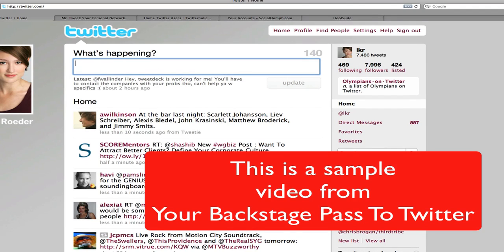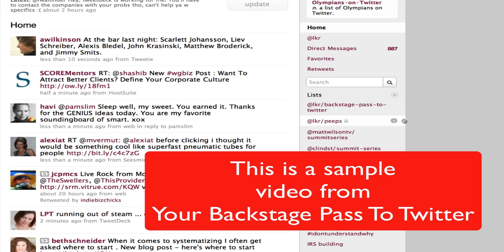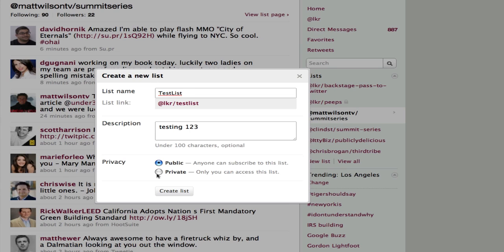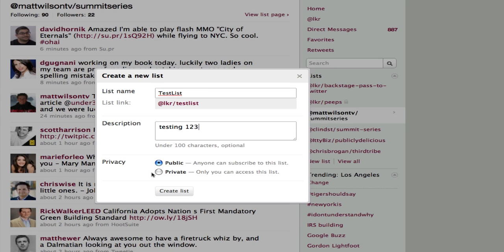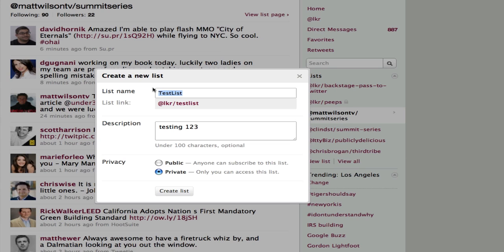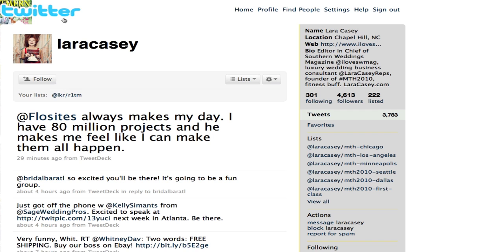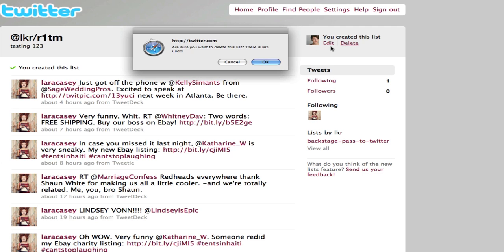How to Use Twitter Lists For Small Business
Free Social Media Marketing To-Do List In Your Inbox Every Wednesday

What are Twitter lists? Why would you use a list? How do you create a list or follow someone else's?